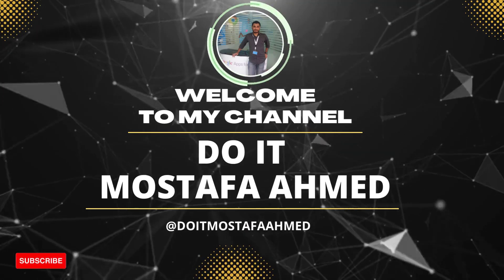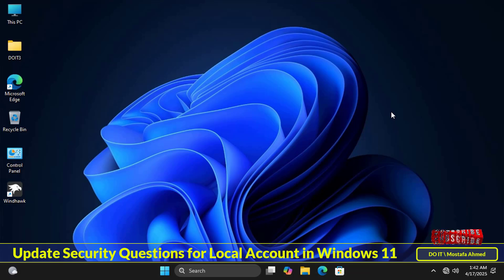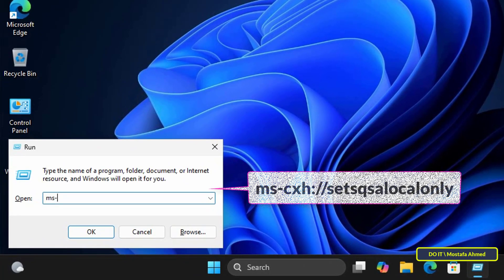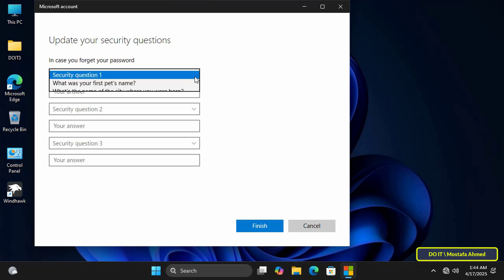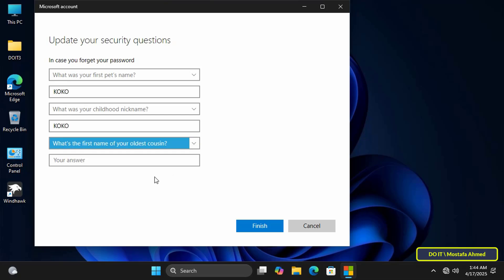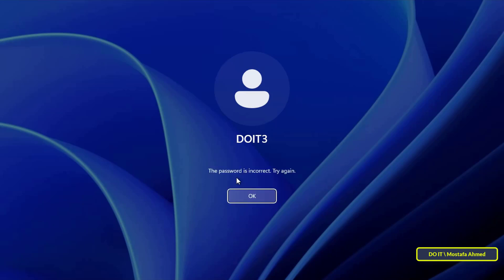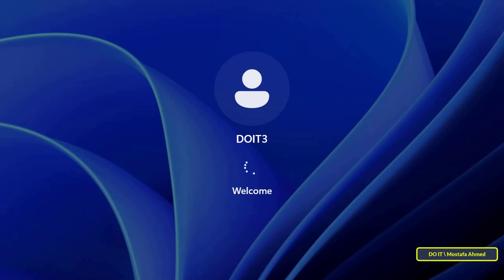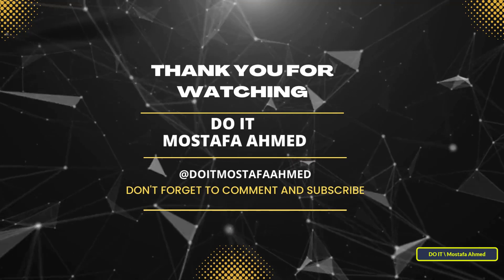Update Security Questions on Local Account | Windows 11 Step-by-Step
In this video, I will show you a step-by-step guide to updating the security questions for a local account in Windows 11 using a very simple command.👍
➡ I will also show you how to use security questions to reset your local account on Windows 11 if you forget your password.✅

💥Command used in this video :  Use the Command to Open Security Question Settings 🔻
ms-cxh://setsqsalocalonly

You’ll learn how to:
➡ Open the Security Questions settings using the Run dialog.
➡ Verify your identity with your local account password.
➡ Choose and answer three security questions.
➡ Understand how to reset your password using those questions.

Whether you're new to Windows 11 or just want to improve your account security, this step-by-step tutorial is for you.

How to Update Security Questions on Windows 11,
How to Set Security Questions on Windows 11,
Update Security Questions on Windows 11
How to Change Security Questions on windows 11
How to Reset Password on Windows 11 Local Account Using Security Questions,
Windows 11 Local Account Security Questions,
How to Use ms-cxh Command,
windows 11 password recovery,
Local Account Password Reset Windows 11 Using Security Questions,
How to Change Password Questions on Windows 11,
Windows 11 Account Recovery,
security questions for windows 11 users,
How to using security questions to reset windows password,
how to update security questions for local account in windows 11,
how to change security questions for windows 11 local user,
reset forgotten password using security questions on windows 11,
step by step tutorial to update security questions in windows 11,
windows 11 security question command ms-cxh://setsqsalocalonly,
how to reset local account password in windows 11 without software,
change local user password recovery questions in windows 11,
windows 11 run command to update security questions,
enable security questions for local account in windows 11,
easy method to recover local account in windows 11,
how to secure your windows 11 local account with security questions,
recover windows 11 password using security questions,
complete guide to updating security questions on windows 11,
windows 11 forgot password recovery through security questions,
how to use ms-cxh command to change security questions in windows 11,
how to open set security questions window in windows 11,
windows 11 local user account recovery options,
how to create new security questions for local account windows 11,
protect your windows 11 pc by setting up security questions,
windows 11 local user login help with password reset questions,